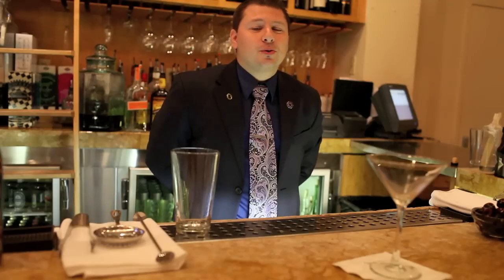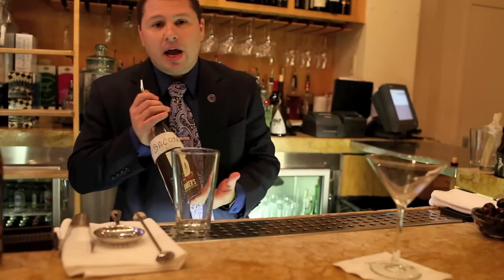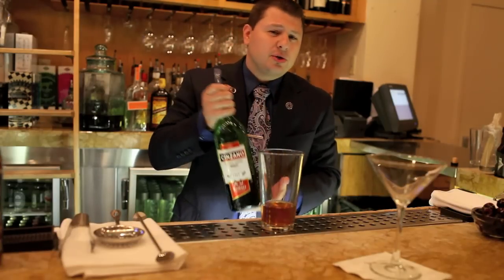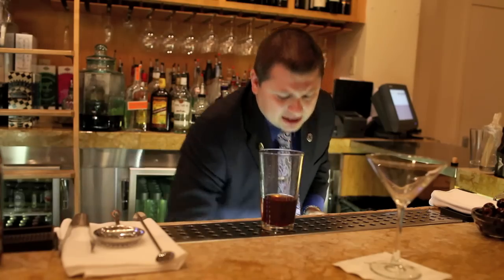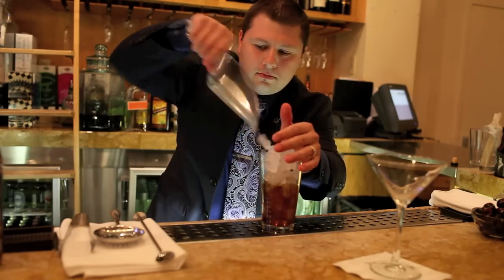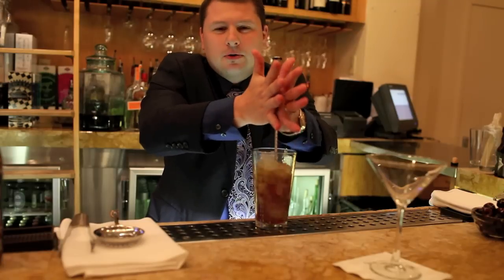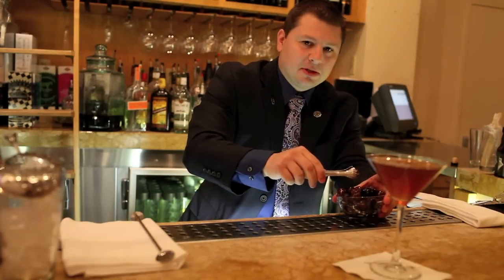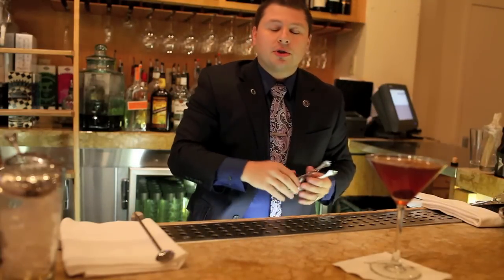Cocktail Culture: Bacon & Bourbon Manhattan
Delmonico bar manager and mixologist Max Solano welcomes Bourbon Heritage Month and shows off his bacon savvy with the Bacon & Bourbon Manhattan, as served at Delmonico Steakhouse at the Venetian and Emeril Lagasse's Table 10 at Palazzo.